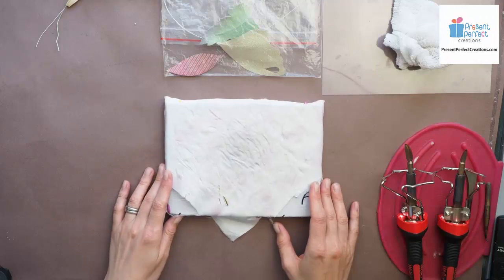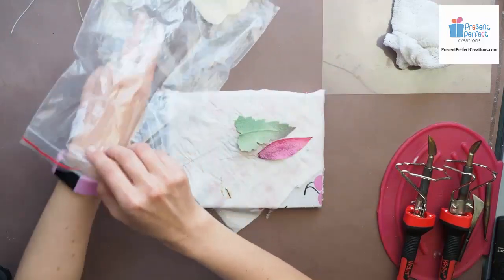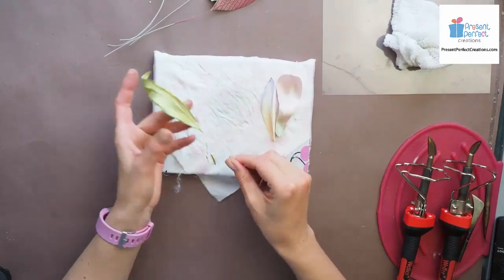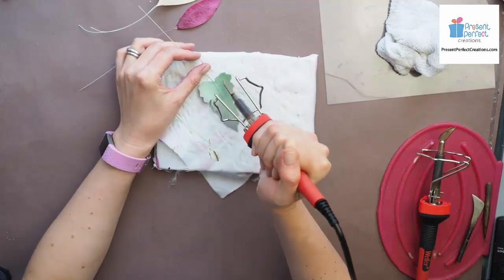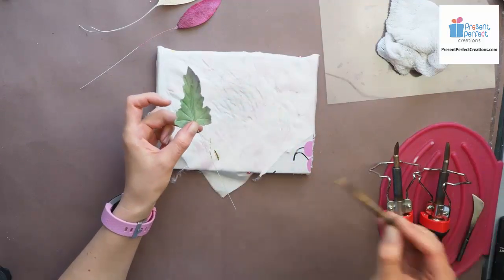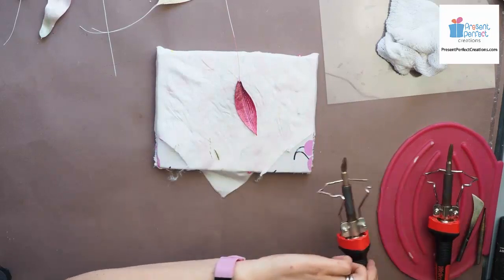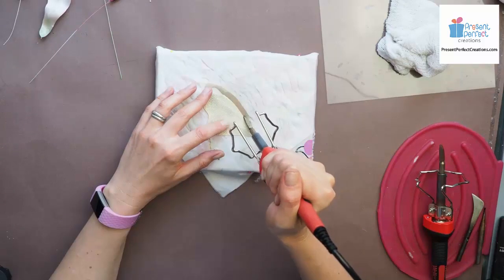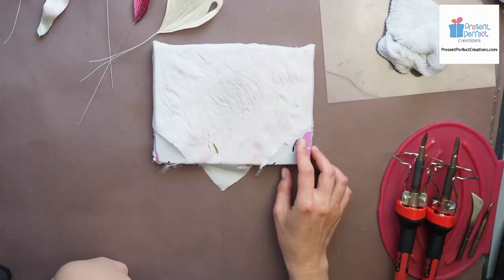How to use millinery flower shaping tools: knife tools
This is a series of short videos explaining how to use millinery tools for shaping silk and leather flowers.
This video demonstrates a couple of ways you can  use your knife tools to shape flower petals, leaves and butterfly wings.

Some other of my videos on shaping fabric and leather flowers with tweezers: